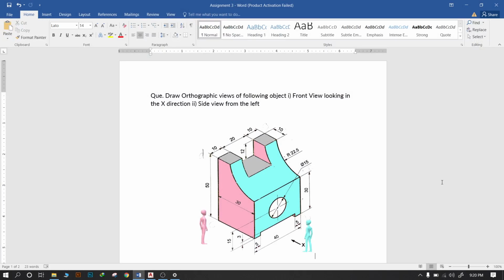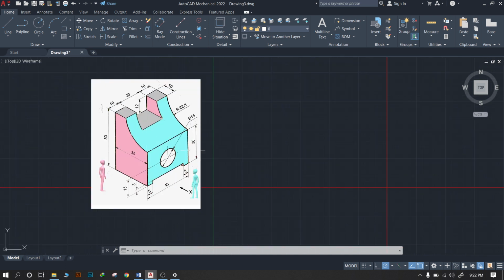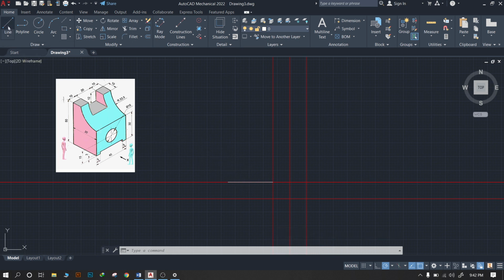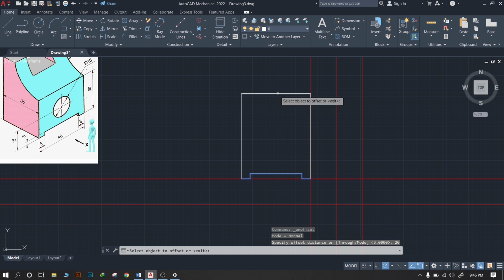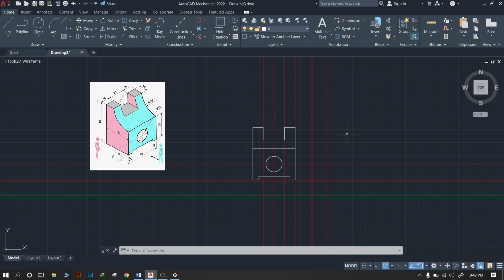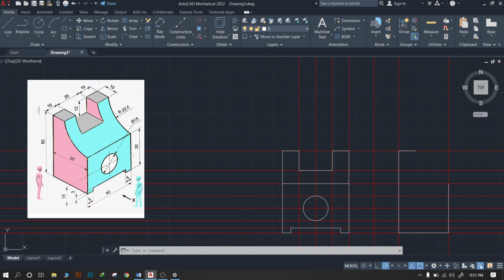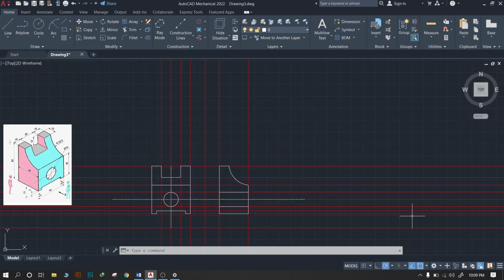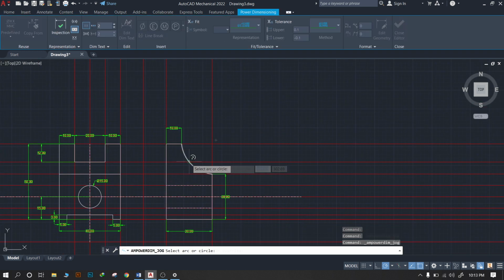Orthographic projection of an object by using 3D model, Autocad and coloring method.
This is video is about drawing an orthographic projection of an object in engineering graphics by using 3D model, Autocad 2022 and coloring method for better understanding. In this example 1st quadrant method is used to draw the orthographic projection from isometric projection.

In this series of lectures i will solve many numericals on Orthographic and Isometric projection.